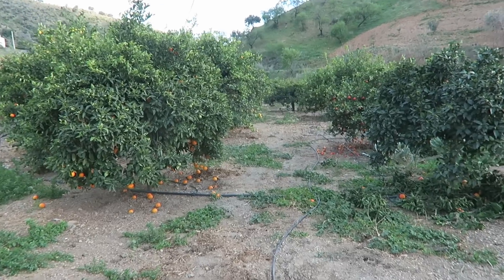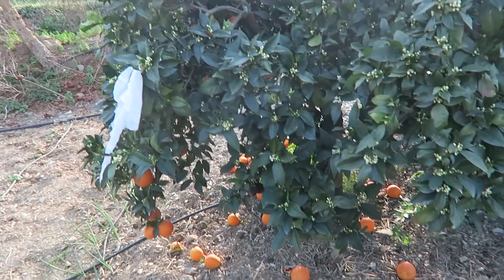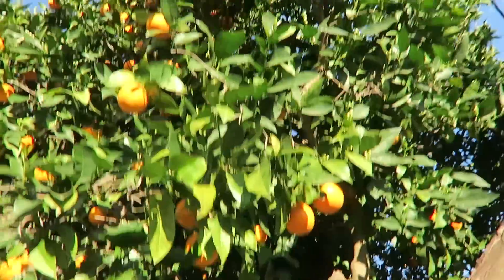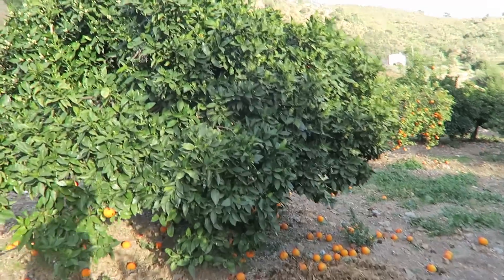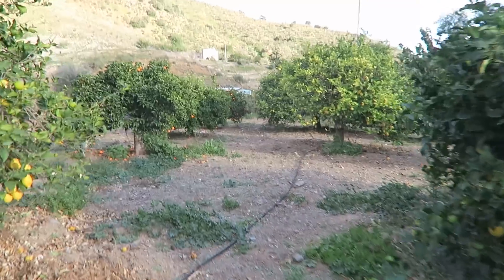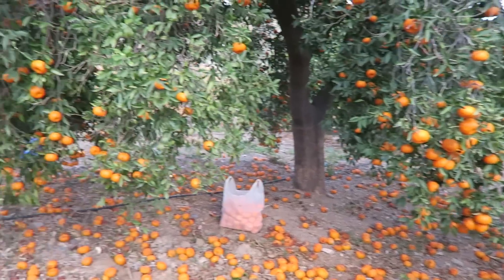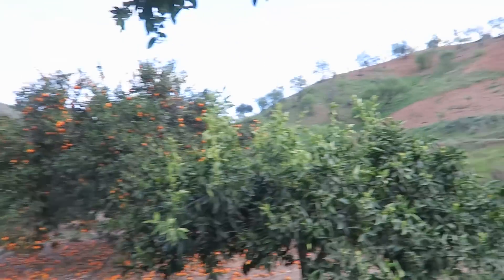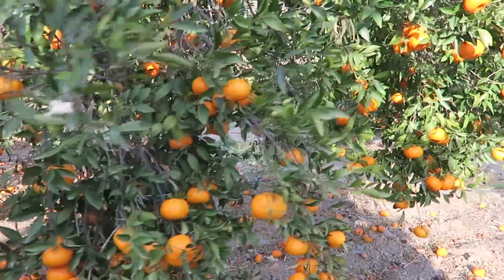Walking around organic fruit farm in south Spain, Winter